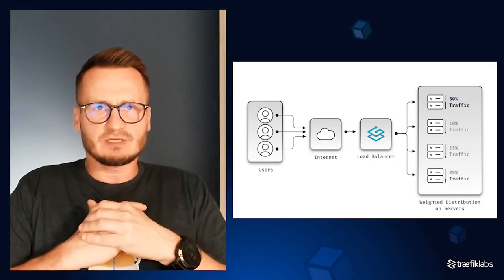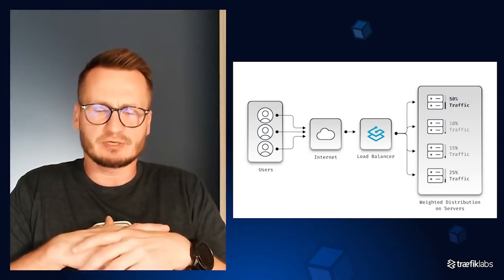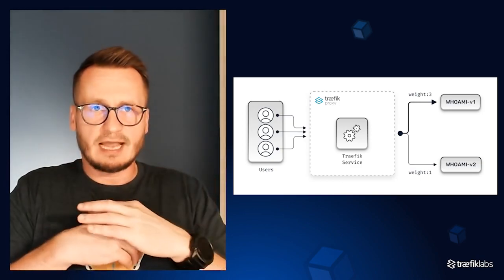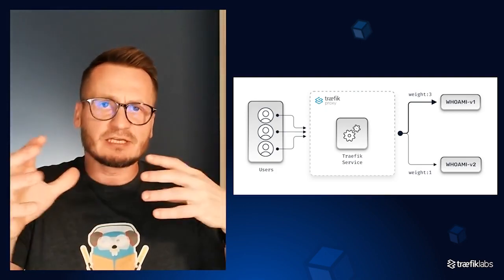Weighted Round Robin